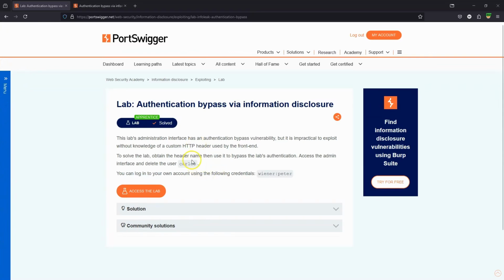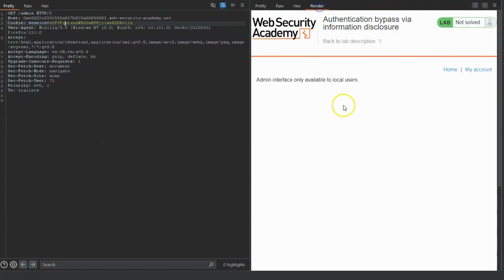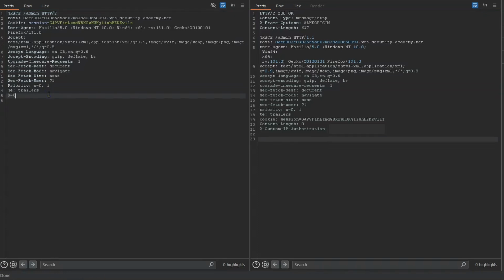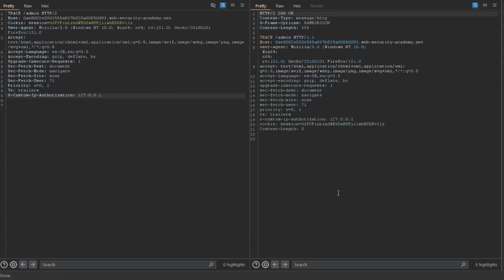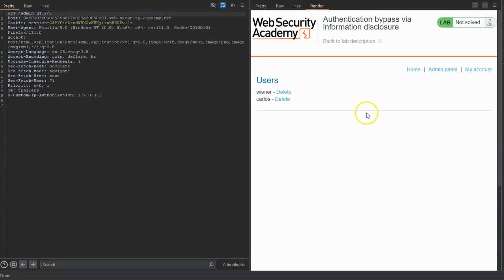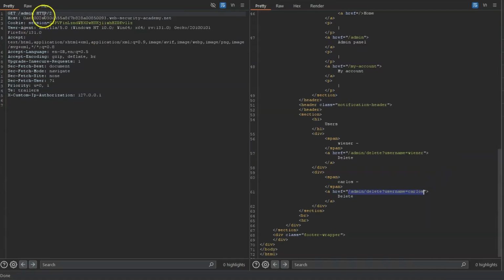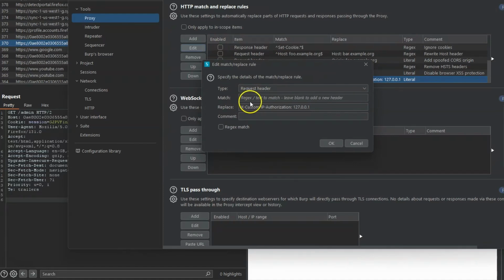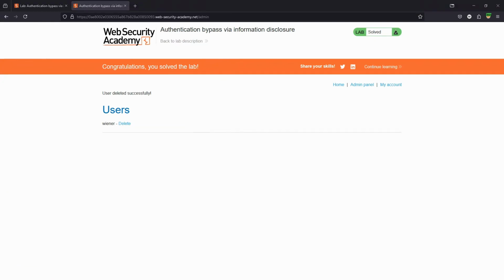Information Disclosure - Authentication Bypass Via Information Disclosure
Here we make use of a HTTP trace request in order to provoke the server into revealing a custom HTTP header that is appended to our requests. We can use the knowledge of this custom header to spoof our location and allow admin access to the web app. This is considered an information disclosure vulnerability because TRACE requests are usually disabled on a production web server.